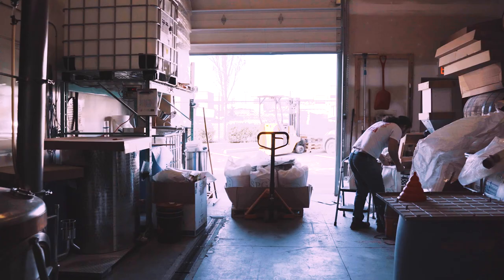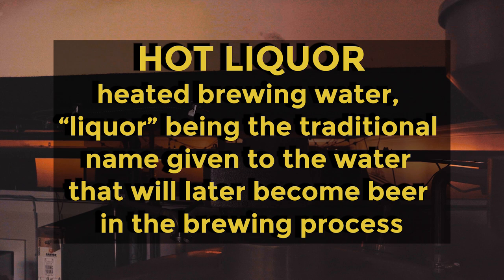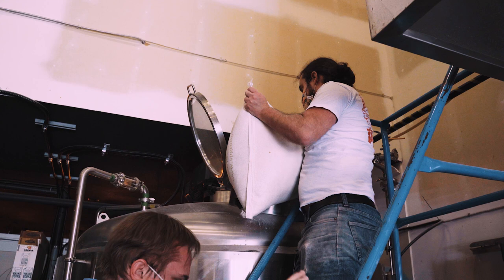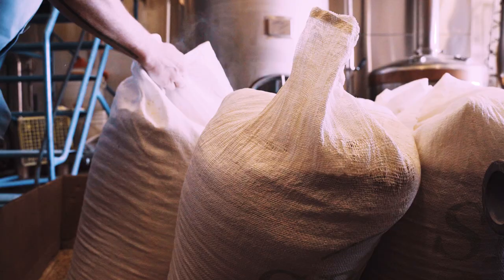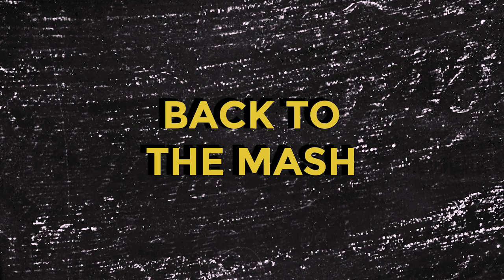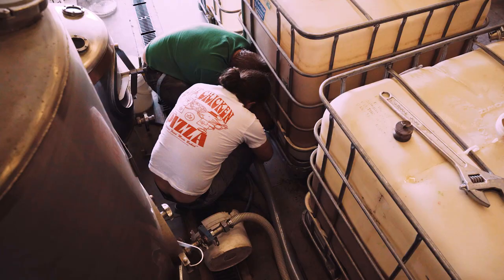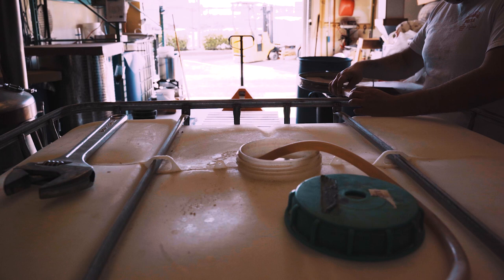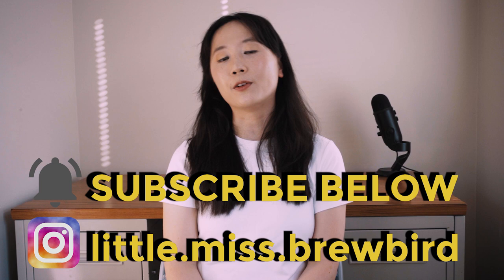Continuous Fermentation Process | Mad Lab Distillery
In this video I visited Mad Lab Distillery in Vancouver, BC, Canada, to learn more about their fermentation and distillation process. Interestingly, the base spirit used for all their spirits here is made from malt. The wort collected is fermented via a continuous fermentation process in three intermediate bulk containers. The fermentation is not temperature controlled and the yeast they are using for the fermentation is the same yeast culture that they started with on day #1, incredible! So let's take a peak inside Mad Lab Distillery.

I'm Miss Brewbird, a Canadian girl training to be a distiller. I'm also tickled pink that you've found your way here. If you are interested in learning more about the drinks industry this is the channel for you. Cheers!

0:00 Intro
0:32 Milling and Mashing
2:57 What inspired you to start a distillery?
3:55 Was it difficult starting your distillery?
6:18 Wort Collection and Fermentation
9:59 Outro